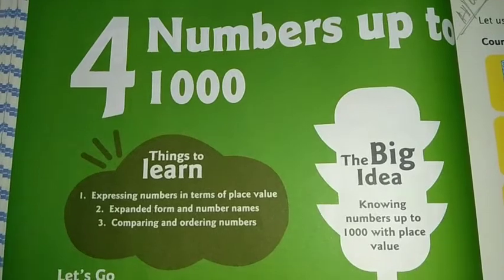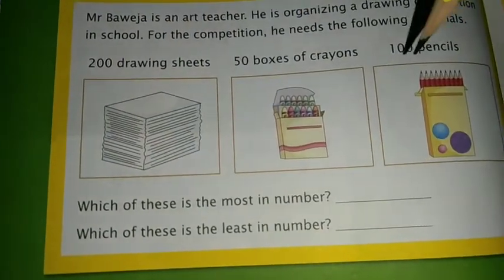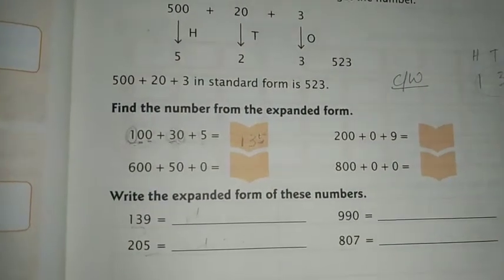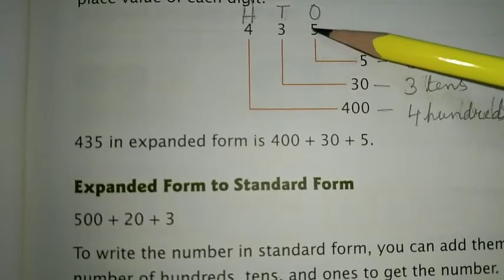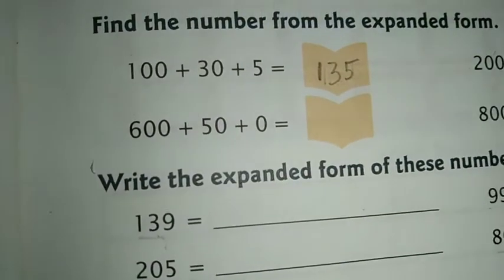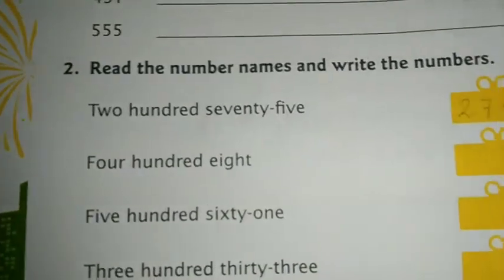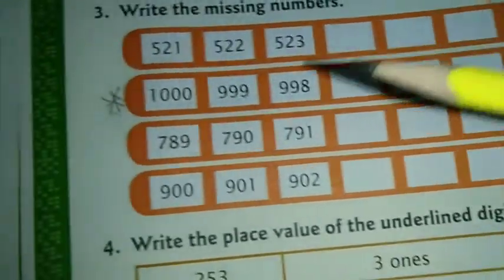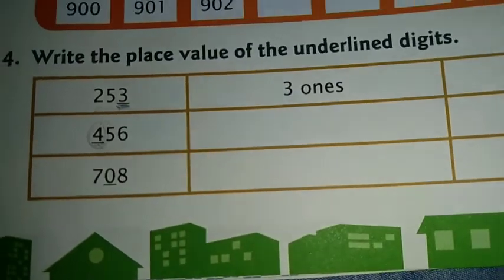Chapter4~Oxford Advantage Mathematics Student's Book(pg 58 - 66) class 2